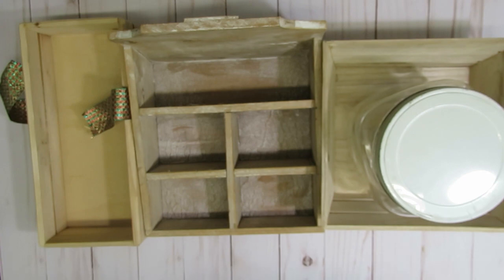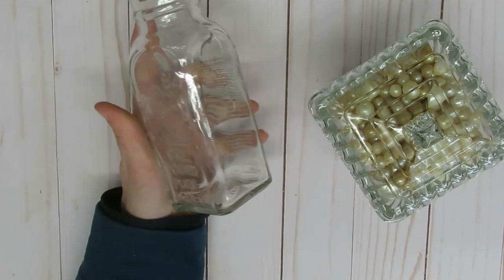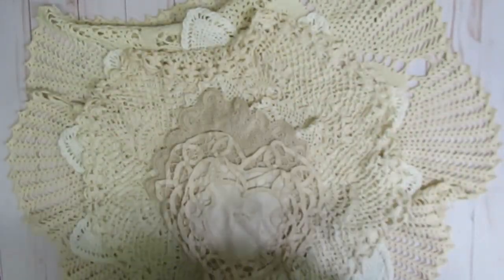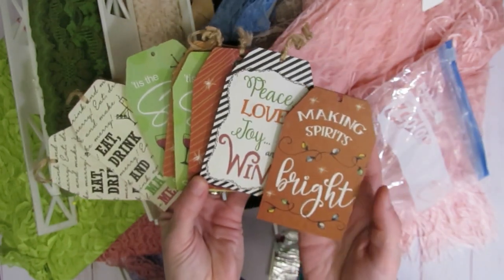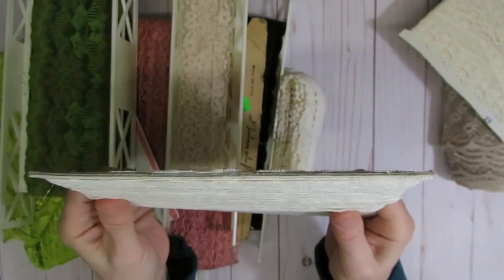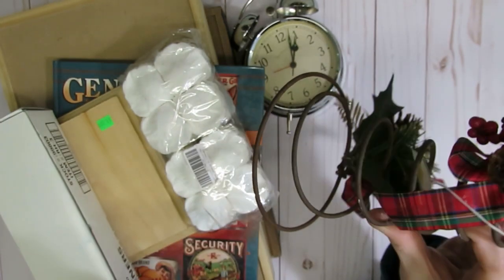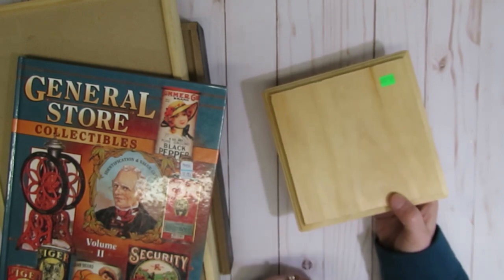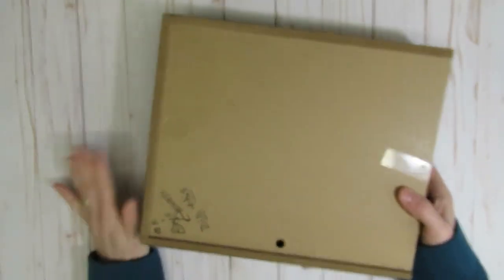Thrift Store Haul | Craft Supplies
In this video I share with you a few fun thrift store finds to use in my crafty endeavors.